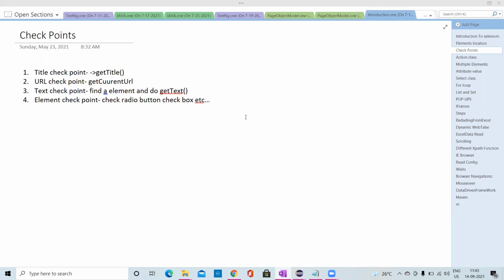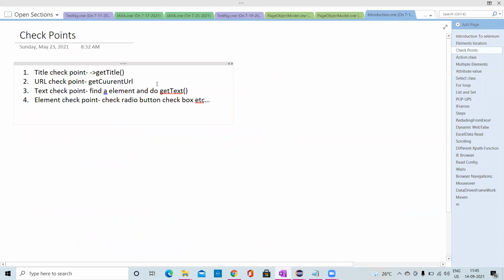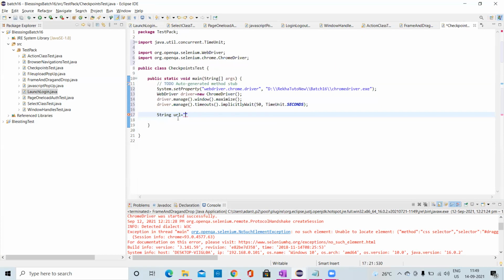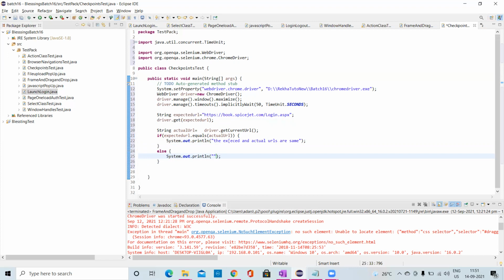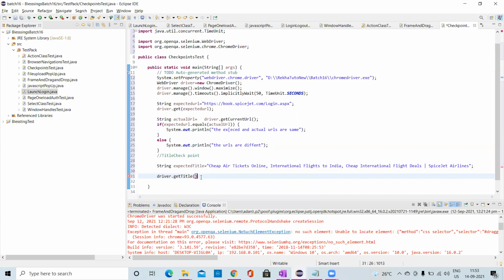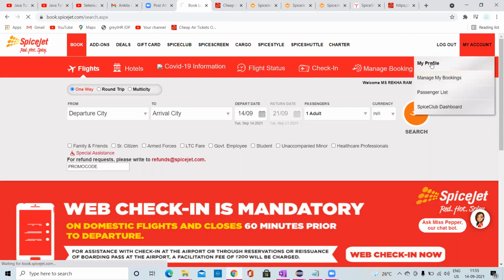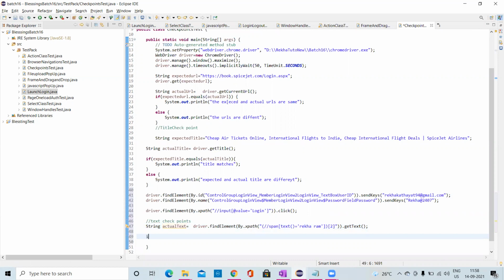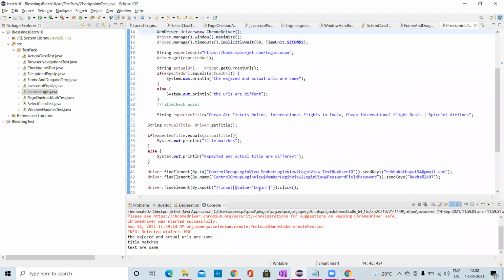Check points in selenium| Selenium Checkpoints #2